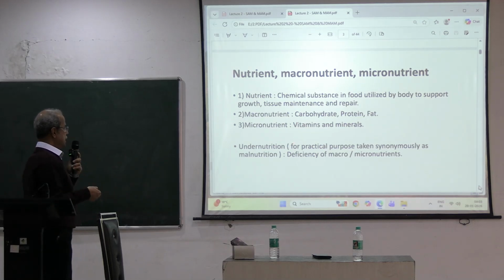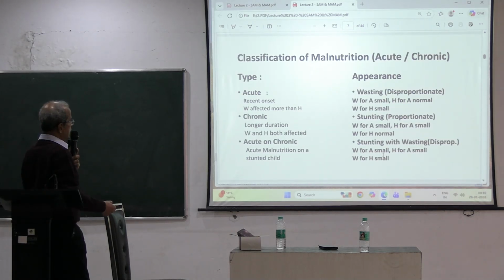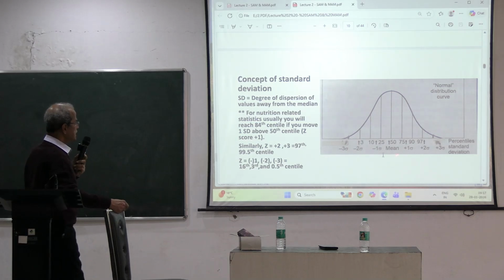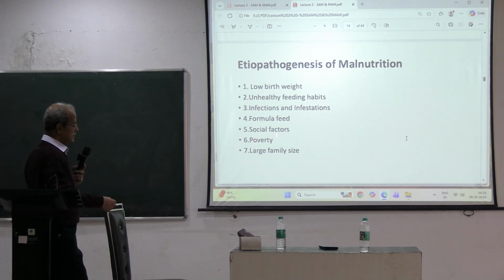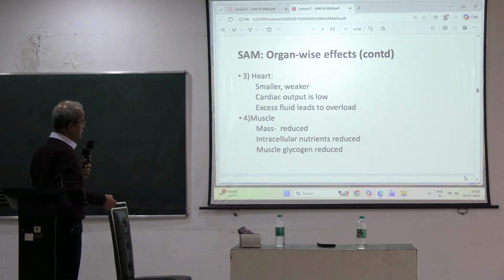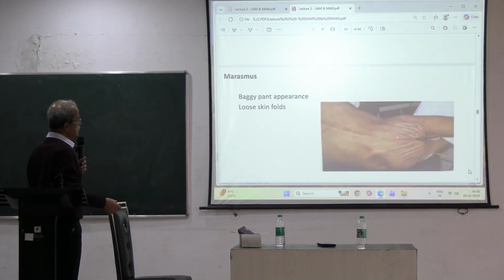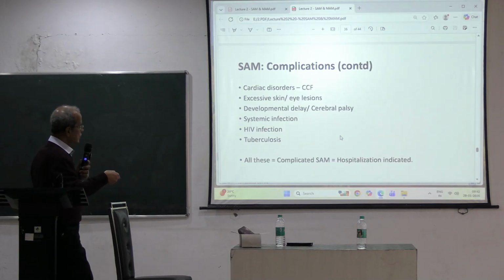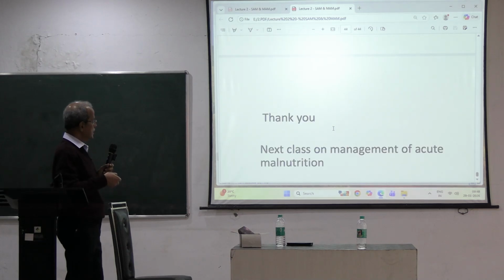Lecture On Childhood Malnutrition: SAM, MAM, & Clinical Assessment | MBBS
In this comprehensive medical lecture from Santiniketan Medical College, we dive deep into the pathophysiology, classification, and clinical identification of childhood malnutrition. Designed for the 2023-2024 MBBS batch and healthcare professionals, this session covers the critical distinctions between Severe Acute Malnutrition (SAM) and Moderate Acute Malnutrition (MAM), and the life-saving importance of early detection.

What You Will Learn:

    The Global & National Impact: Understanding why malnutrition accounts for 68% of under-5 deaths in India [01:40].

    Nutritional Anthropometry: How to accurately use weight-for-age, height-for-age (stunting), and weight-for-height (wasting) charts [03:33].

    Reductive Adaptation: The biological mechanism where the body slows metabolism to survive nutrient scarcity [20:02].

    Clinical Presentation: Identifying the "Baggy Pant" appearance in Marasmus [30:53] vs. the "Flag Sign" and "Flaky Paint Dermatosis" in Kwashiorkor [34:01].

    Organ-Specific Effects: How malnutrition impacts the heart, liver (hypoglycemia risk), and kidneys (fluid overload risk) [22:53].

    Hospitalization Criteria: When a child with SAM must be admitted for clinical care [38:00].

Key Timestamps for Navigation:

    [00:36] – Definition: Malnutrition vs. Under-nutrition

    [02:16] – Long-term effects: Low immunity and cognitive reduction

    [04:23] – Understanding Wasting vs. Stunting

    [06:32] – Acute vs. Chronic Malnutrition

    [10:32] – Statistical Analysis: Median, Percentiles, and Standard Deviation (SD)

    [15:17] – Diagnostic Criteria for SAM (MUAC and Edema)

    [17:35] – Etiology: Feeding habits, weaning, and social factors

    [21:40] – The Sodium-Potassium Pump & Electrolyte Imbalance

    [28:48] – Clinical Features of Marasmus

    [31:35] – Clinical Features of Kwashiorkor

    [39:10] – Moderate Acute Malnutrition (MAM) & Pro-inflammatory states

    [42:31] – Prevention and Key Messages

On: PAEDIATRICS by Prof. (Dr.) Sanatnu Barman
(MBBS Batch: 2023-24)
Conducted on: 05-02-26